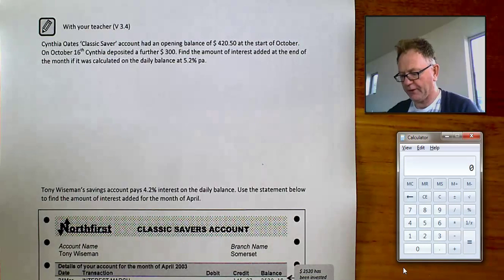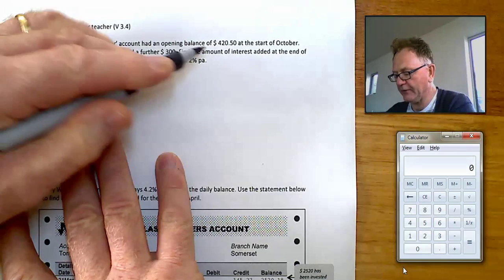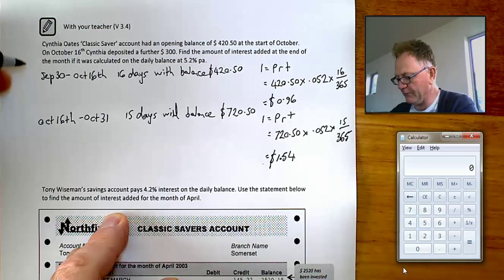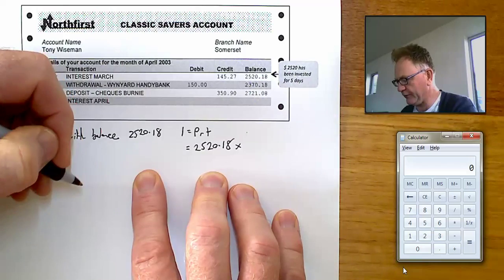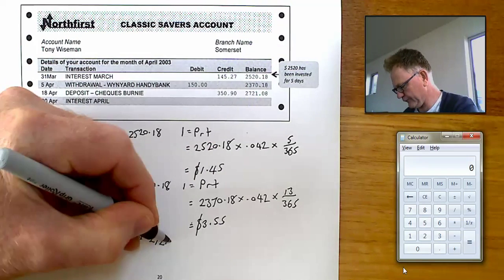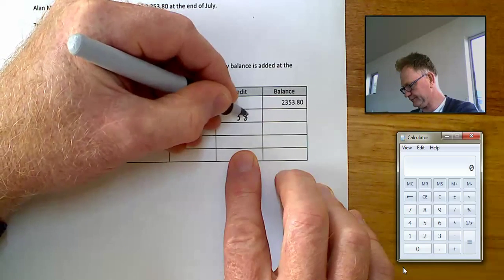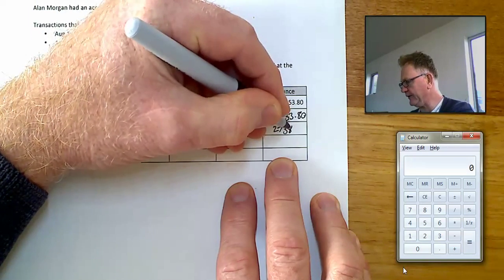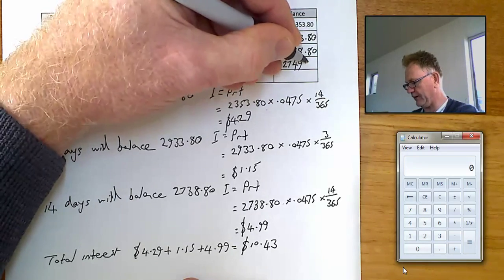MTG2 CM V3 4